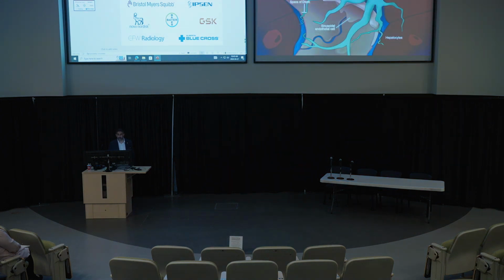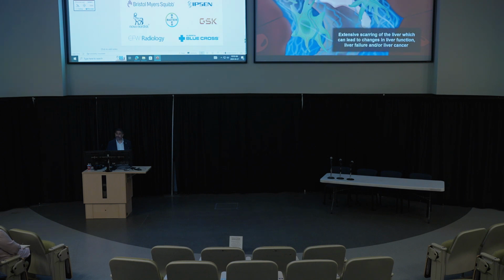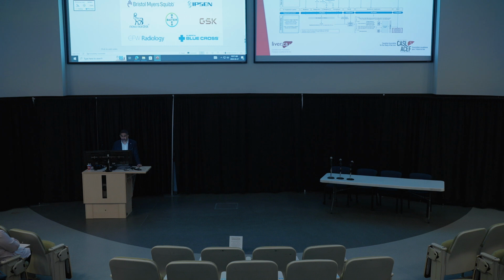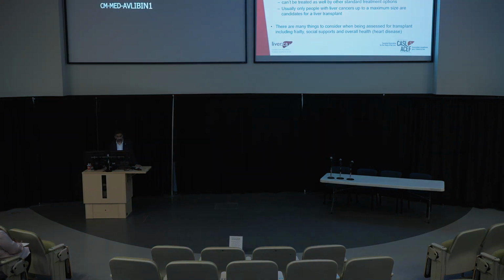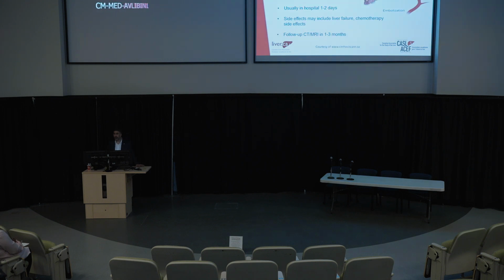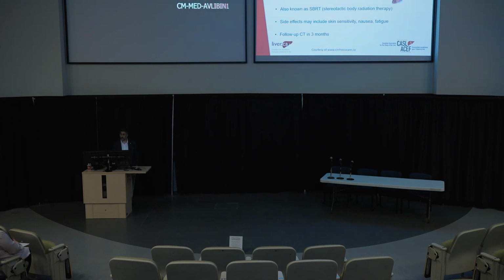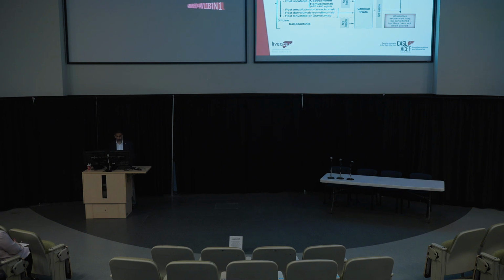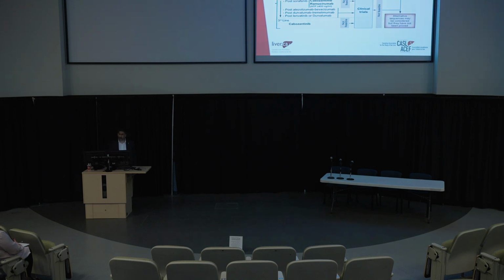LIVERight Forum 2024 Calgary: How to Prevent, Diagnose and Treat Liver Cancer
How to Prevent, Diagnose and Treat Liver Cancer
Mayur Brahmania
Calgary, Alberta